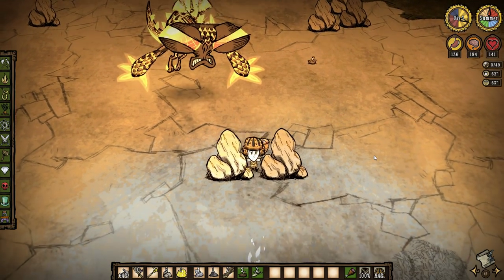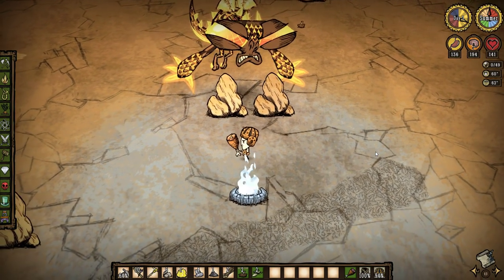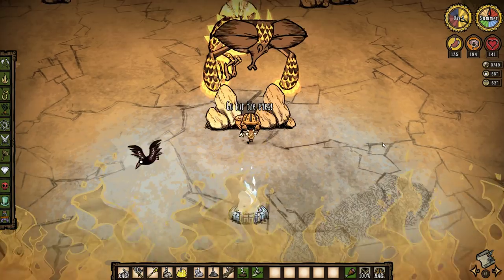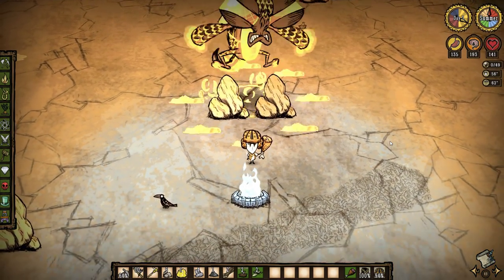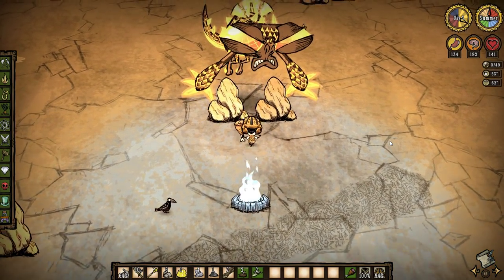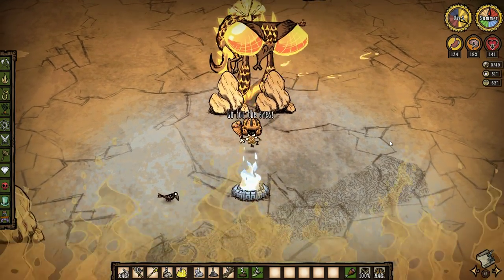DON'T STARVE GUIDE - DRAGONFLY - GIANT / BOSS (TUTORIAL)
Time to stand up to the oppressive Dragonfly!

Don't Starve Guide / Tutorial